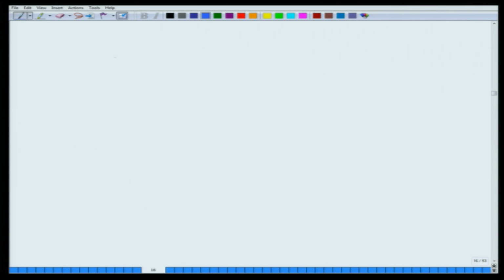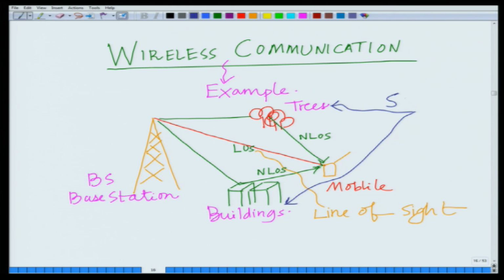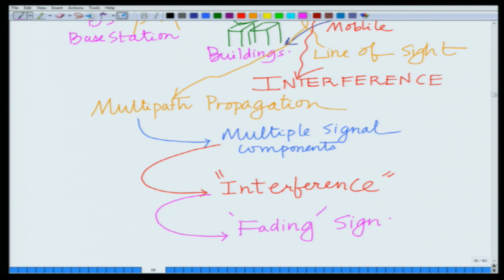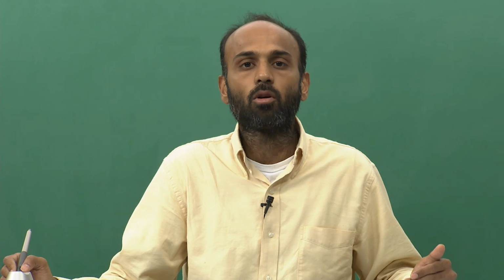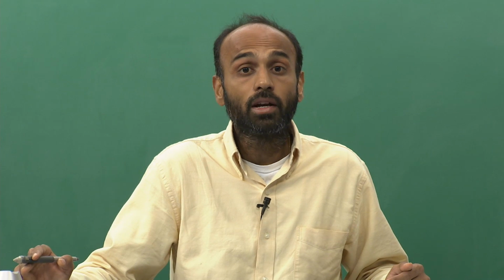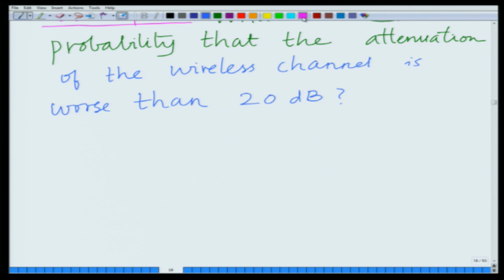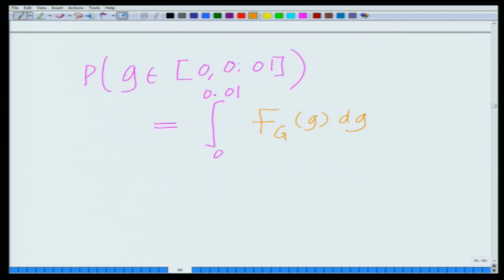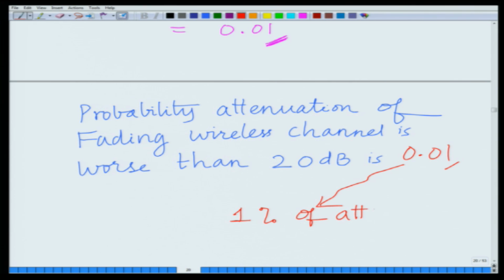Application: Power of Fading Wireless Channel